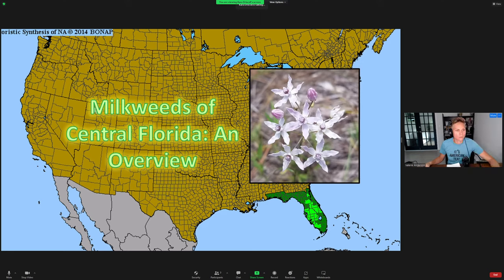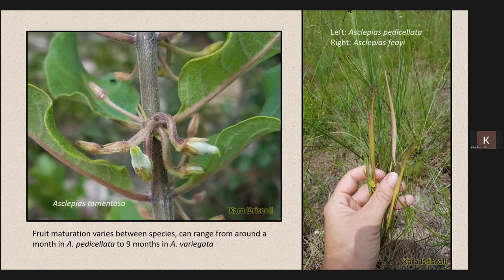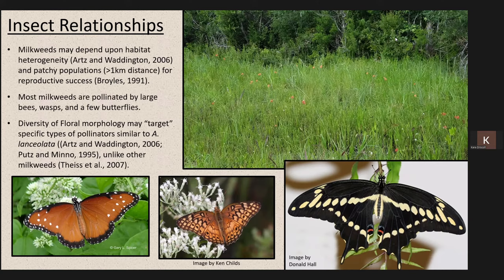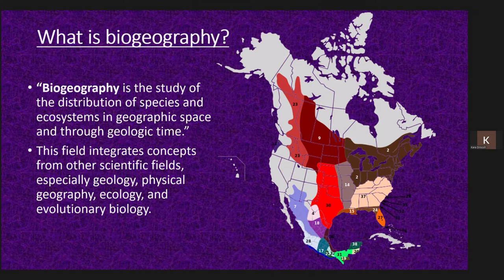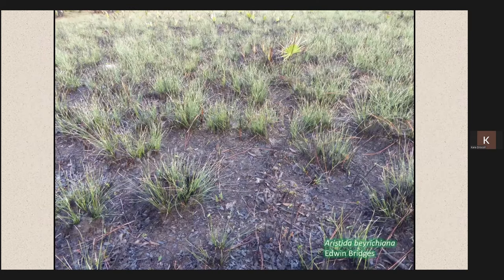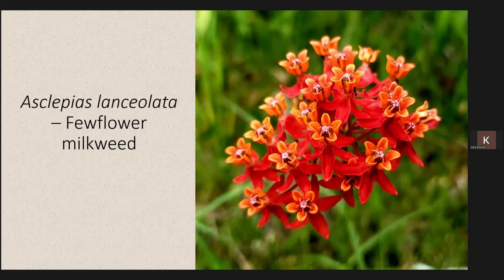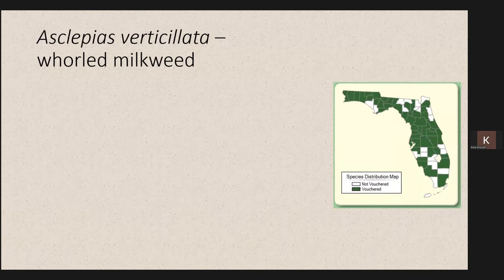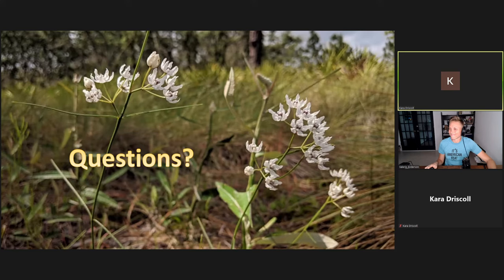Florida Native Milkweeds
For the May presentation of the Pine Lily Chapter of the Florida Native Plant Society Kara Driscoll will be discussing some of Florida's wonderful native Milkweed species. A lifelong Florida native, Kara Driscoll has previously served as both the Chair of the Council of Chapters for the Florida Native Plant Society and as Naples Chapter Representative while pursuing their master’s degree in environmental science at Florida Gulf Coast University. Their research focuses on understanding the spatial distributions of endemic or near-endemic plants at various scales to help guide future plant conservation efforts with simple, straightforward methodology. Kara has worked extensively over the last several years on various native plant conservation projects and studies, helping to survey, document, propagate, and conserve Florida's rare and endemic species and their habitats. In their spare time, they enjoy growing various species of native plants (especially native milkweeds and orchids), roadside botanizing, swamp slogging, and painting. Kara hopes to pursue a career in plant conservation and advocacy while inspiring others to do the same.